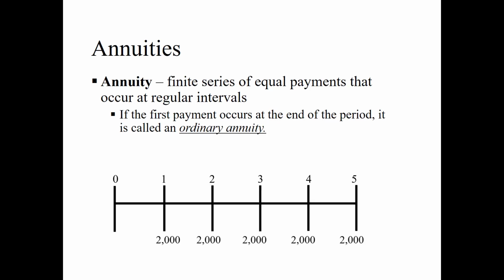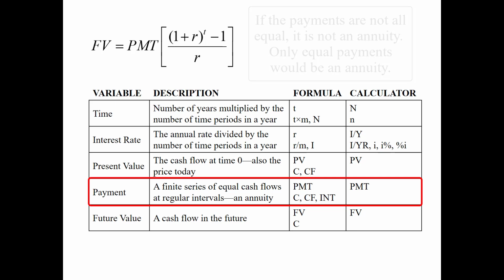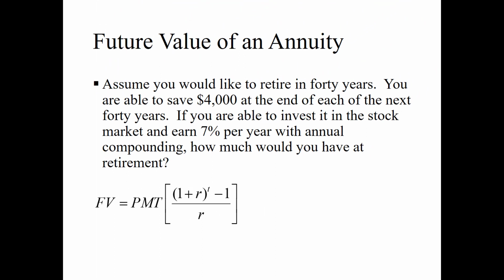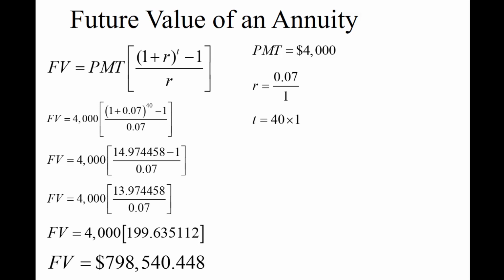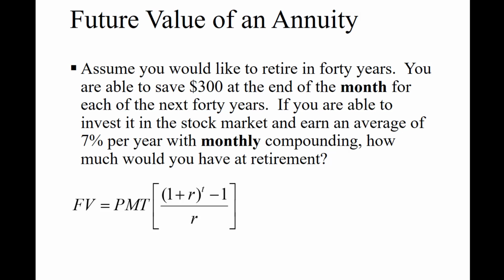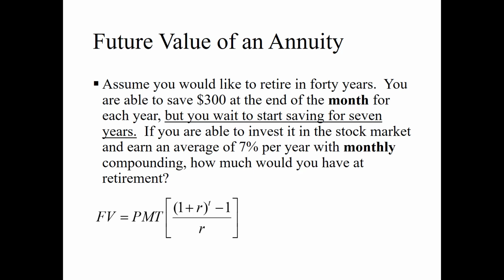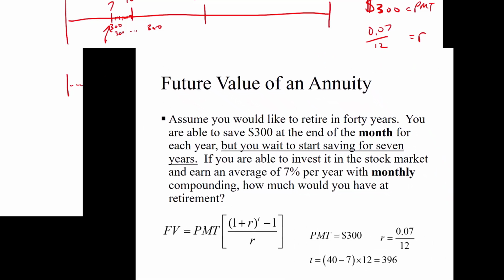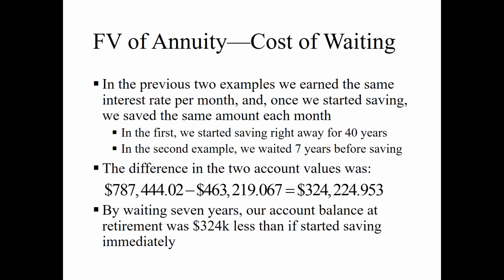TVM Future Value of an Annuity using the Formula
This video uses the formula to calculate the future value of an annuity with both immediate payments and delayed payments.